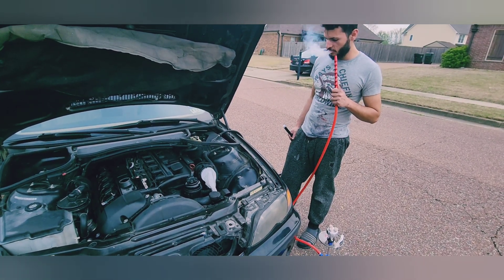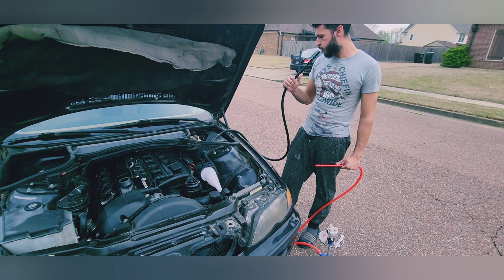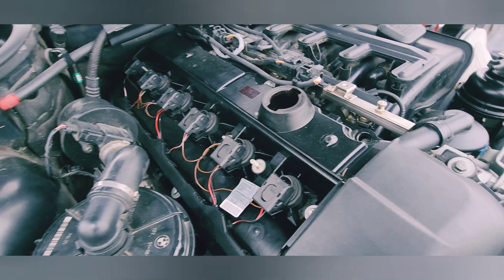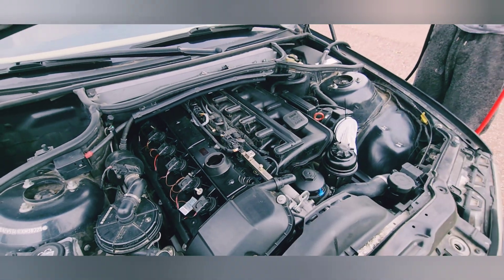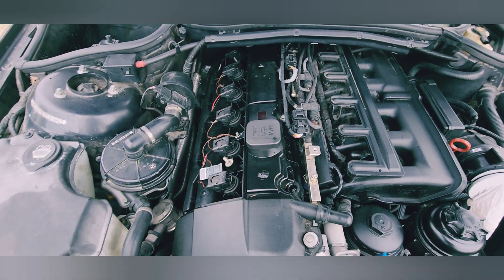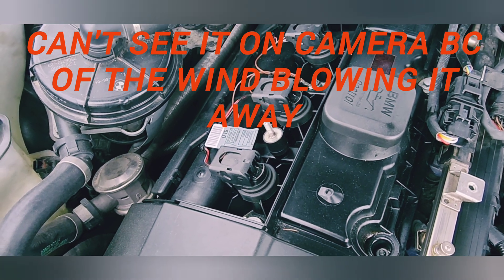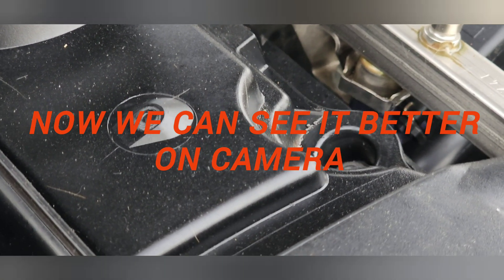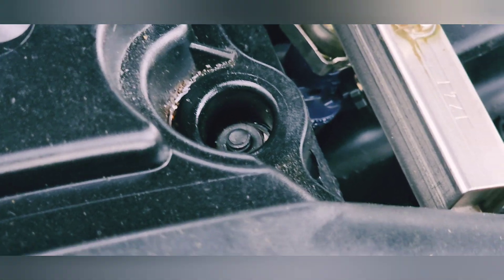Hookah As Smoking Test Machine to test Vacuum Leak. E46 BMW project Ep.7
Hello Guys again, Welcome back to Ep.7 of my 04 BMW 330I E46 Project. Todays episode about me trying to be creative with Vacuum leak smoke test using my own Hookah to visually inspect any Vacuum Leak. Let me know if you think my method is valid and did the job or not. I am happy that I was able finally to find the Vacuum leak that keep causing Misfires and lean problems due to Vacuum leak. It is totally my fault for breaking the Valve cover bolt and didn't replace it at the right time and now  it's causing a Vacuum leak.